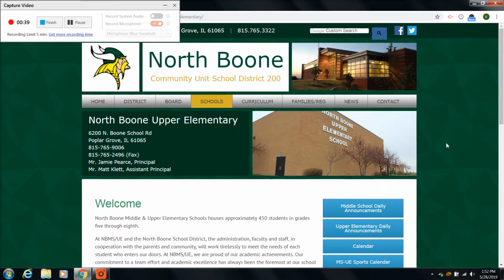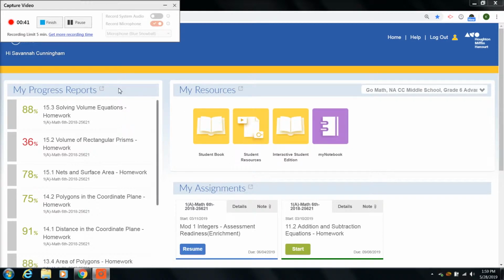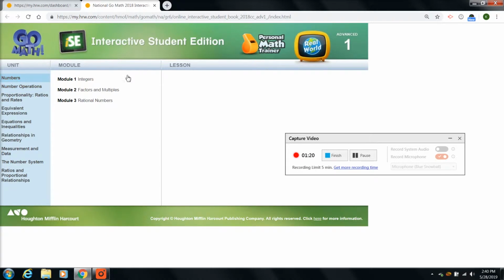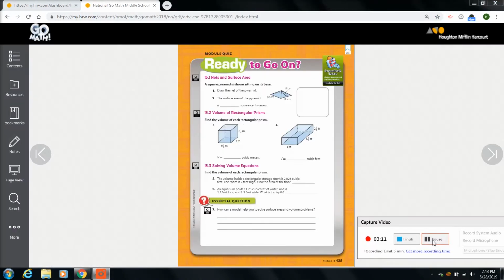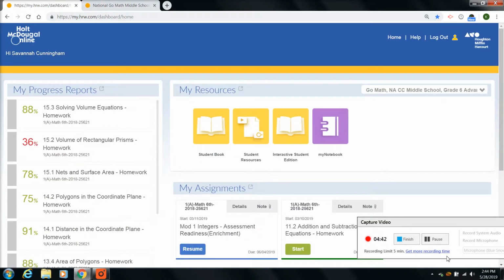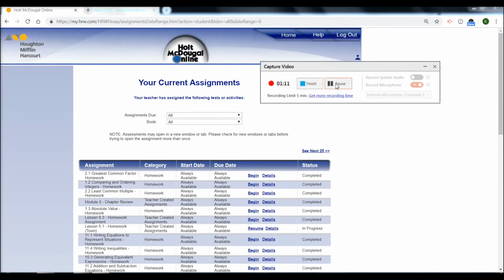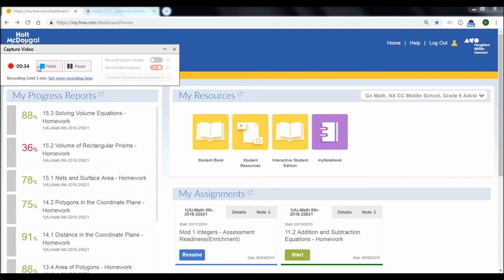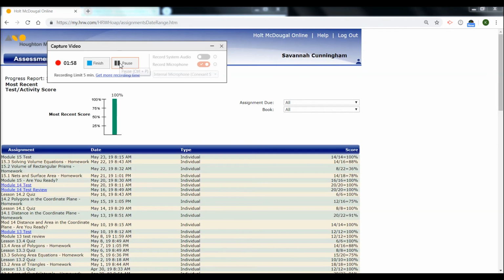Mrs.Townsend GoMath Intro